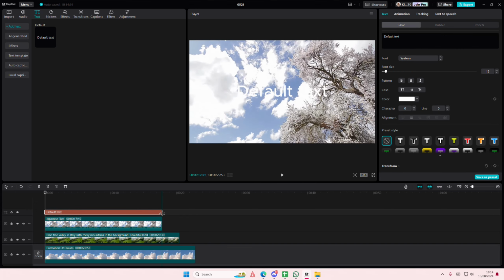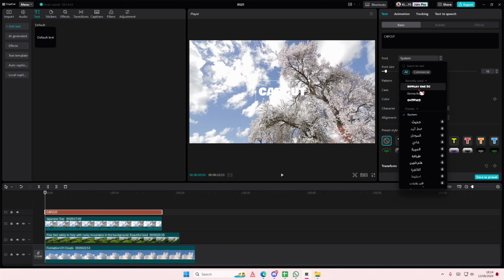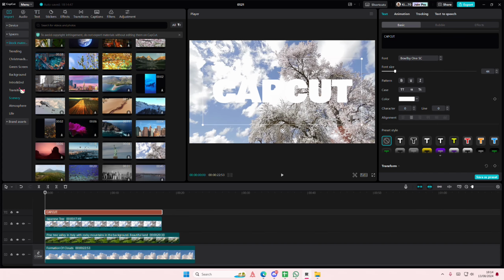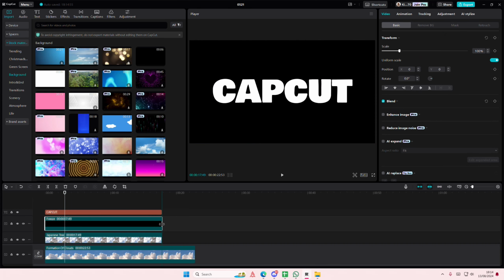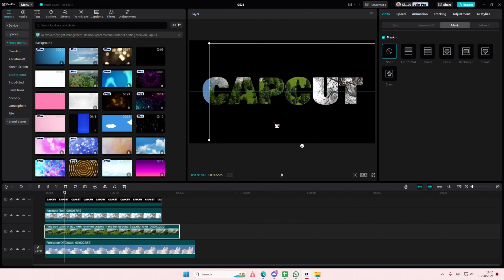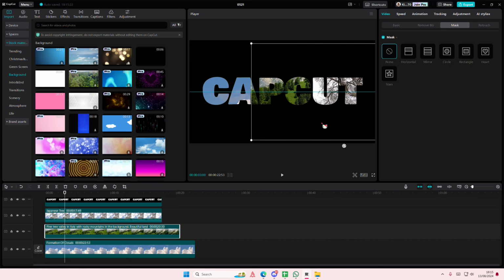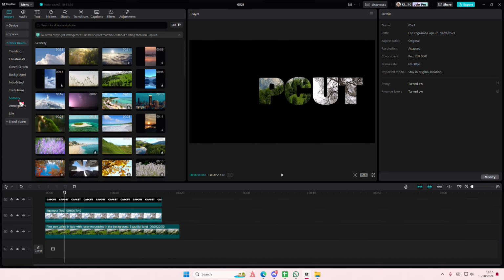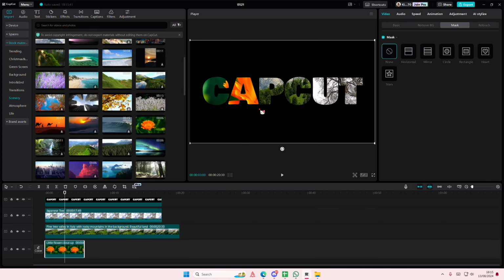⚡️ MINUTE: CapCut PC Tutorial: Layering Multiple Videos Behind Text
Want to layer multiple videos behind text? Here's how you can do that.